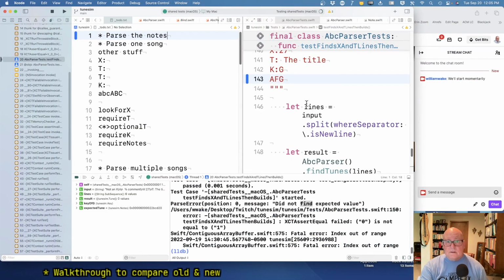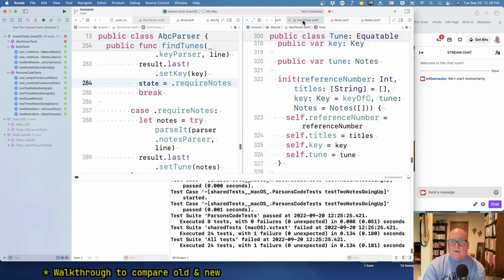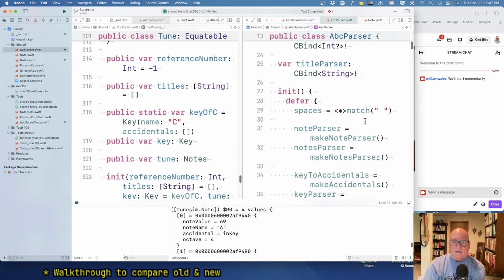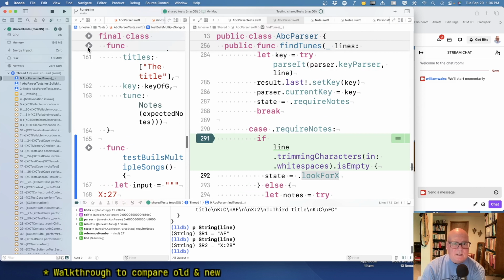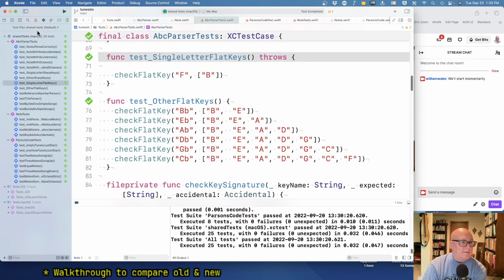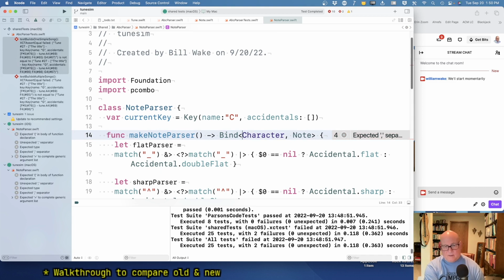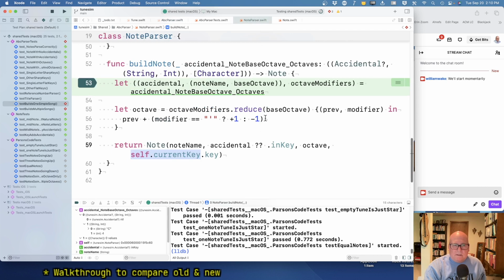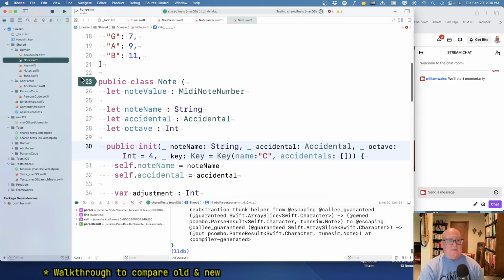TUNE-22-06: Reading Simple Tunes - Tune Similarity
We made our parser handle the notes in a tune, across multiple lines, then handle multiple tunes in a single file. We left off with refactoring, pulling out separate files and reorganizing how the parser works. We ran into an interesting problem about how lambdas capture values; we'll try an alternative approach next time.